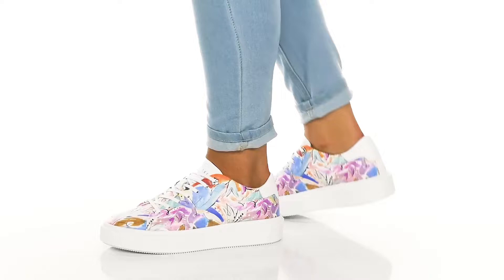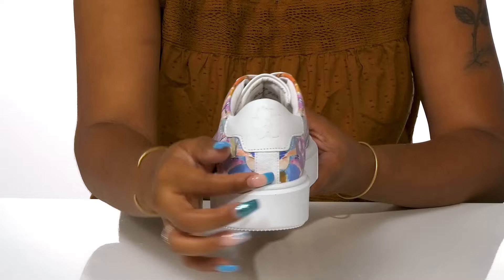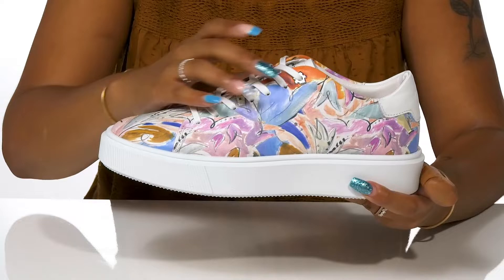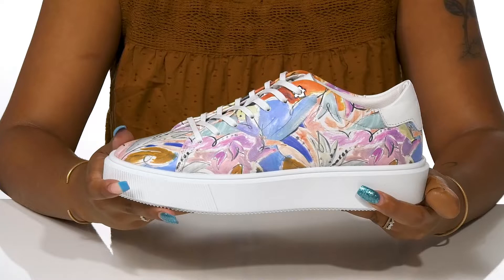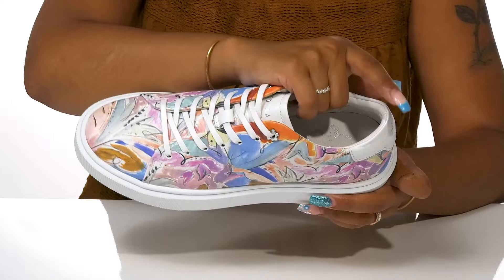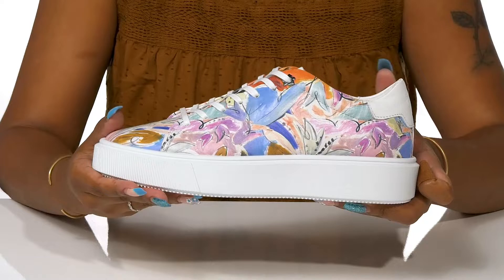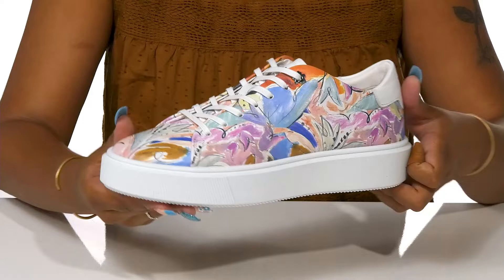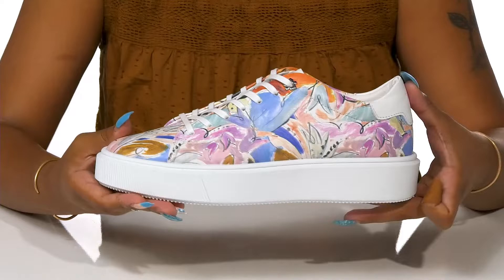Ted Baker Lorma SKU: 9803512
Give your casual style a colorful touch in the Ted Baker&trade; Lorma sneakers.
Padded collar for added support.
All over print.
Low-profile sneaker on a platform sole.
Leather upper.
Textile and synthetic lining and insole.
Synthetic outsole.
Made in Portugal.